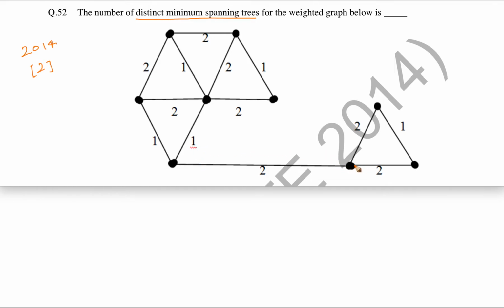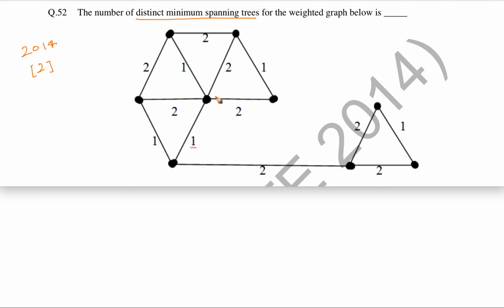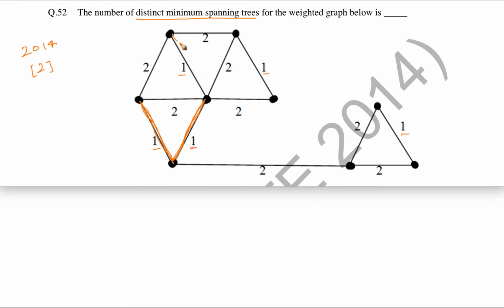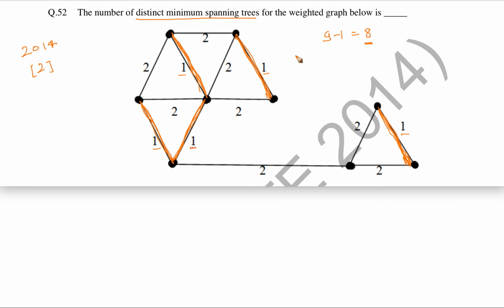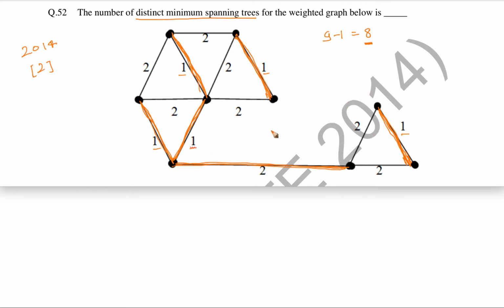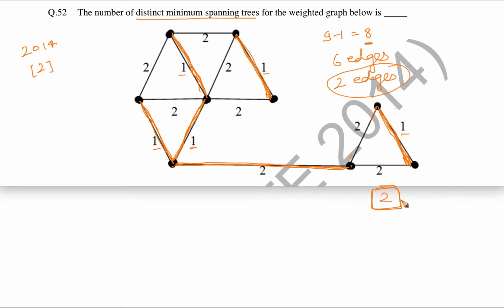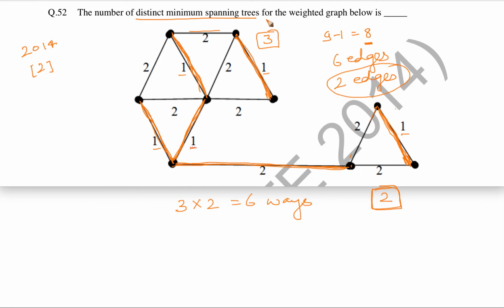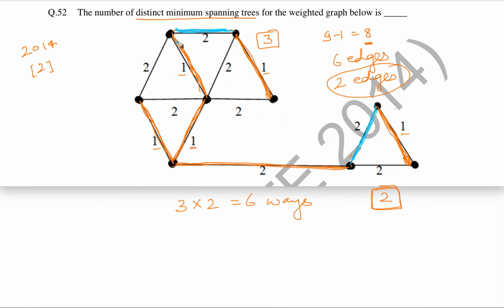DS and Algorithms (GATE 2014 set 2 QUESTION 8)